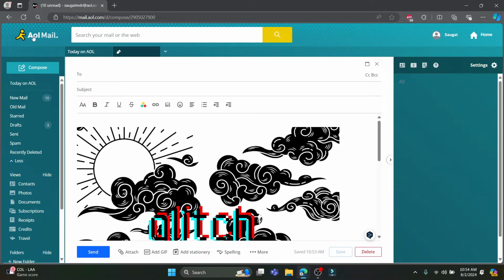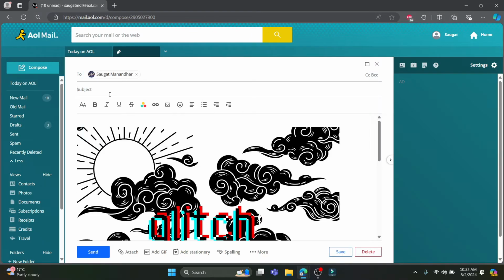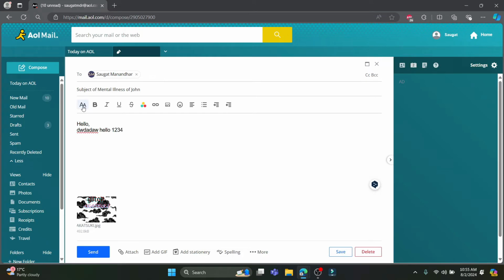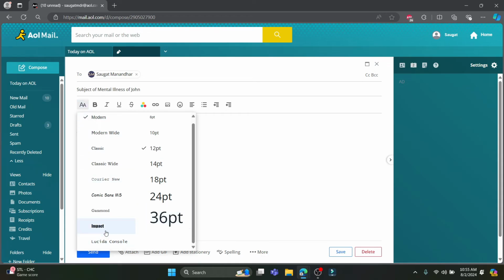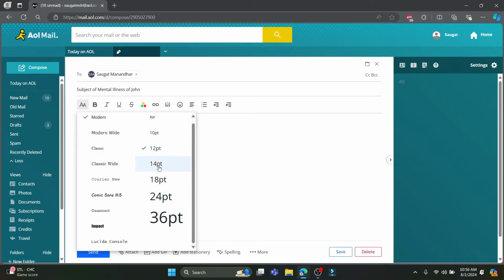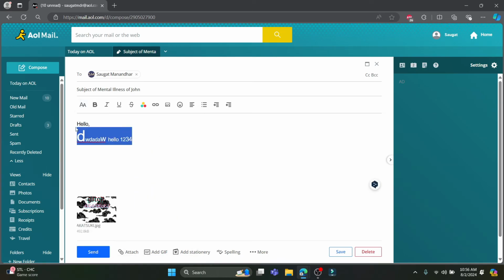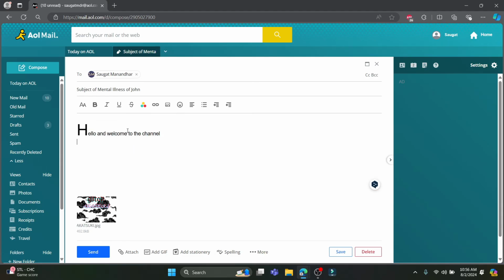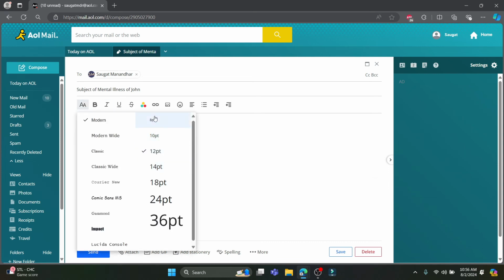How to Increase Text Font Size on AOL Mail (2024) | AOL Mail Tutorial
This guide covers the instruction to adjust font settings within the AOL Mail interface, ensuring your emails are easy to read and comfortable for your eyes. Get instructions on how to increase the text font size in AOL Mail for better readability.